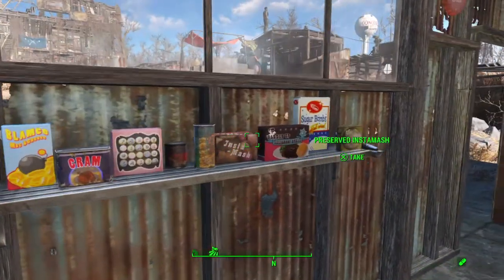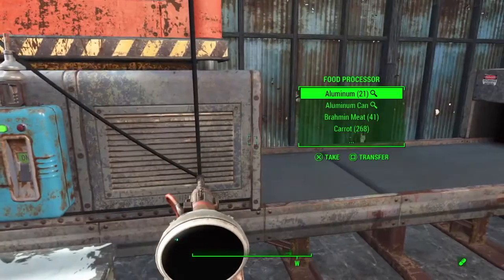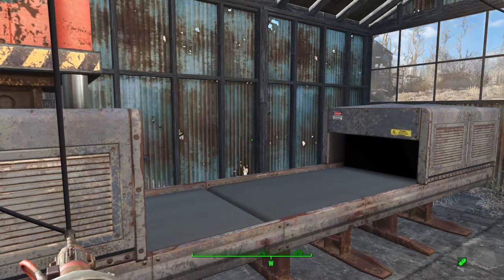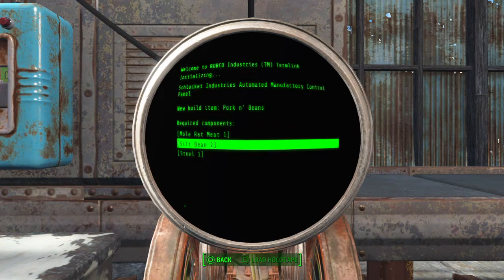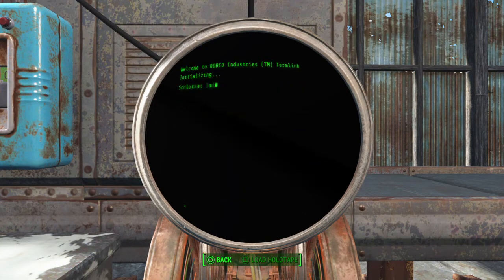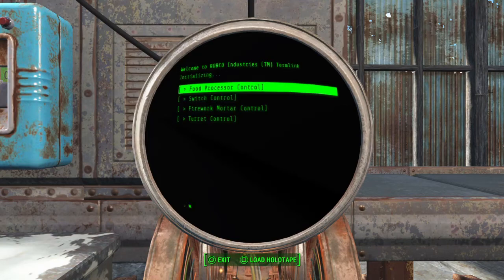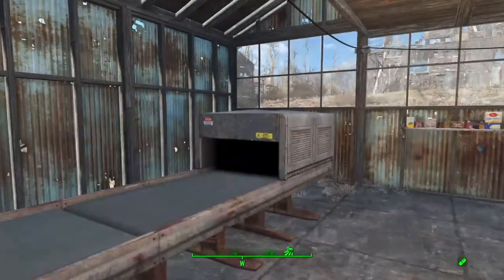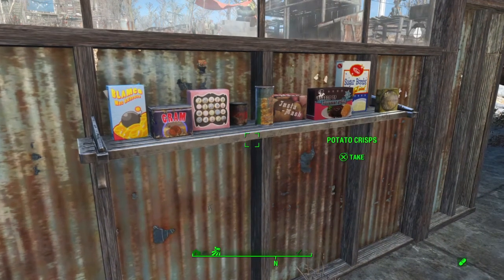Food Processor Showcase FALLOUT 4 Contraptions DLC how it works PS4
My food manufacturing facility at Abernathy Farm, demonstrating the food processor machine from the Fallout 4 Contraptions Workshop add-on, all available items that may be manufactured, and the materials required for each recipe. Technical difficulties are solved by turning it off and on again.

I started gaming in the 1970s with D&D, Apple ][ & Atari. Now I play on a PC, Xbox and PlayStation. I prefer games rated "M" for "mature" and my commentary is intended for adults. I'm also a science fiction / fantasy writer, crafter and jewelry maker.

Crafting channel: YouTube.com/@JLHjewelry
Instagram.com/junkwitchshop/
Author site: JLHilton.com
Deviantart.com/jlhilton
Fanfic: Archiveofourown.org/users/Jewelsmith

Intro 0:00
Mac and Cheese 1:00
Cram 1:45
Fancy Lads Snack Cakes 2:20
Instamash 2:55
Pork n' Beans 3:36
Potato Crisps 4:20
Salisbury Steak 5:48
Sugar Bombs 6:20
Yum Yum Deviled Eggs 7:05
Food Stats 8:00
Farewell 8:40